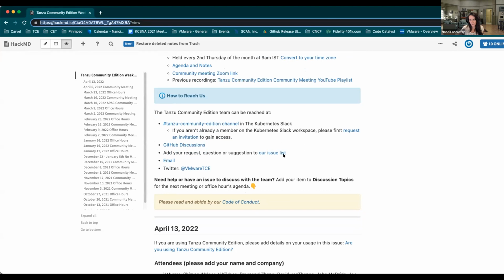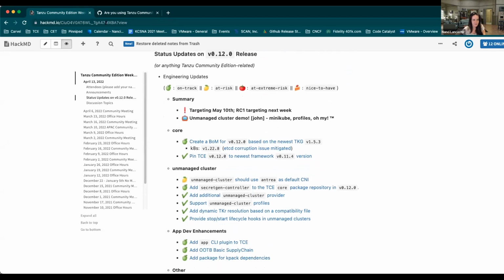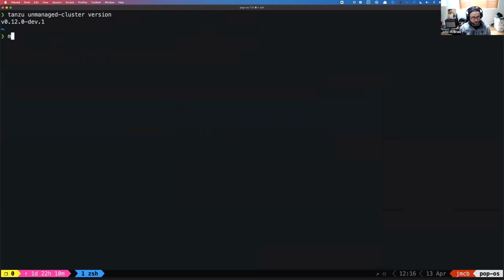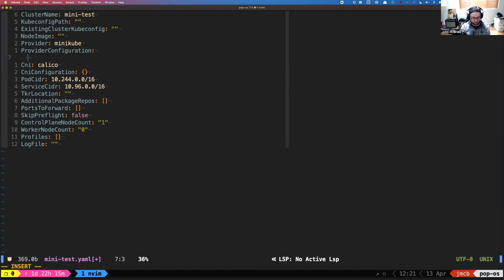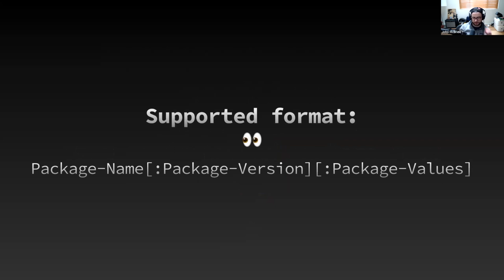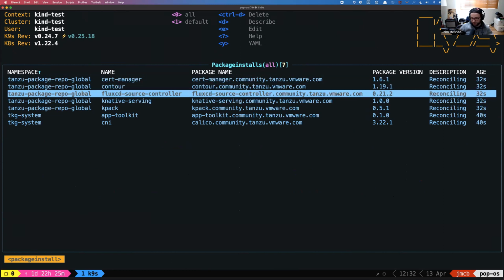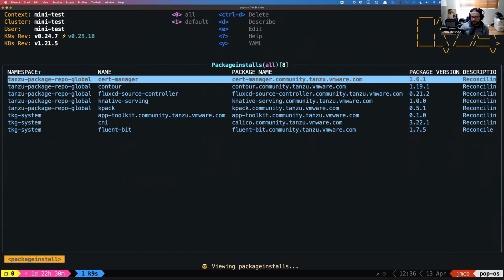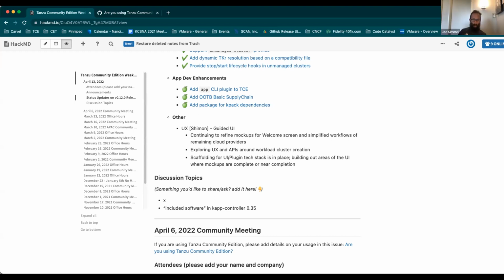Tanzu Community Edition Weekly Community Meeting - April 13, 2022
Note: Acting on insights gained through community engagement over the past year, VMware has decided to offer a free download of VMware Tanzu Kubernetes Grid in place of VMware Tanzu Community Edition software and to retire the Tanzu Community Edition open source project. Users can download Tanzu Kubernetes Grid [here]

This week we discussed our upcoming talks at KubeCon Europe, v0.12.0 release updates, and John McBride demo'd unmanaged clusters.